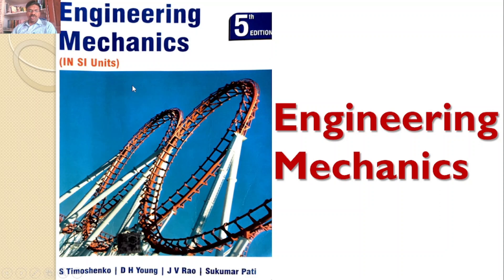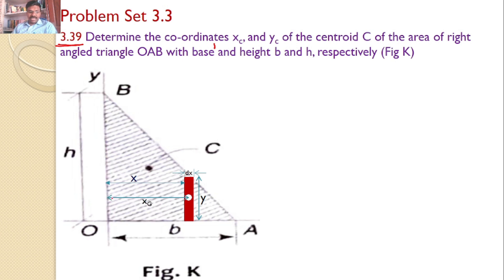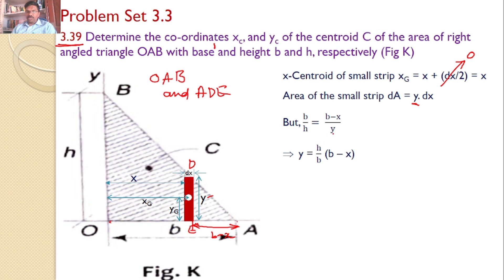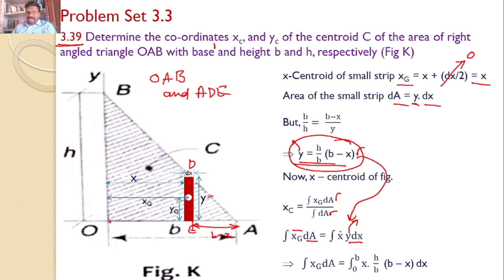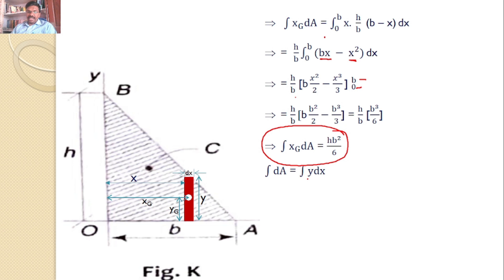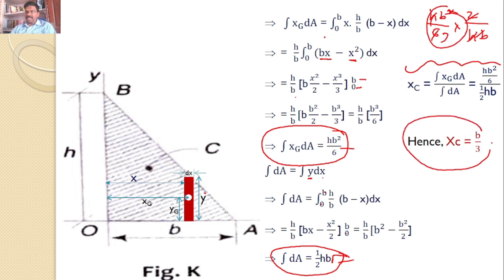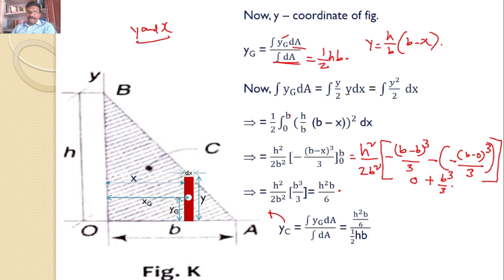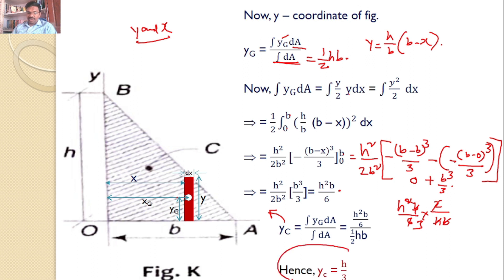Engineering Mechanics, Problem 3.39, Timoshenko, Centroid, Center of Gravity, triangle, right angle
Determine the co-ordinates xc, and yc of the centroid C of the area of right angled triangle OAB with base and height b and h, respectively